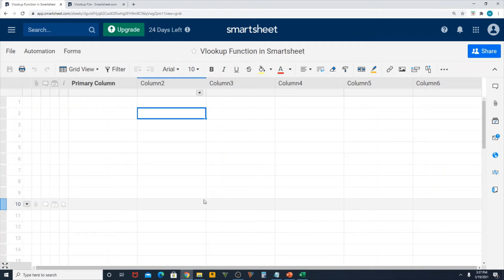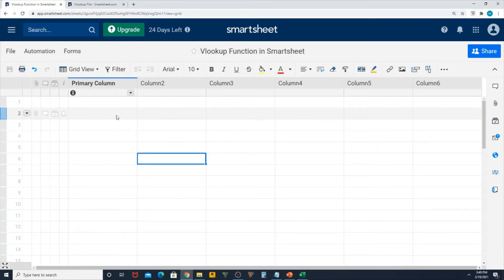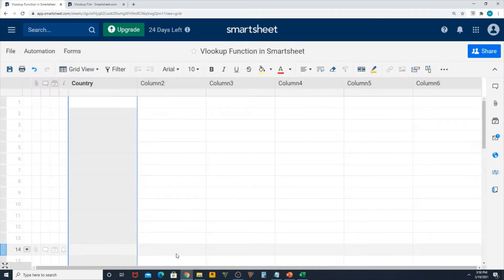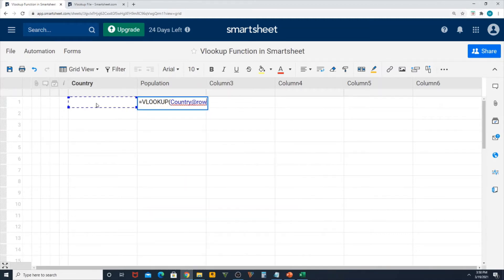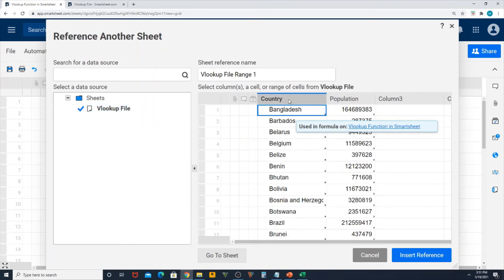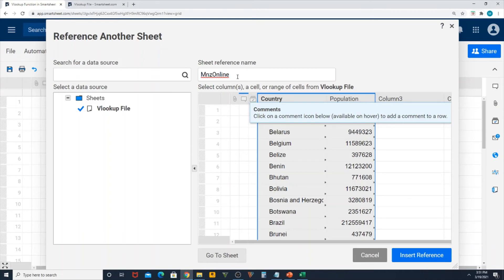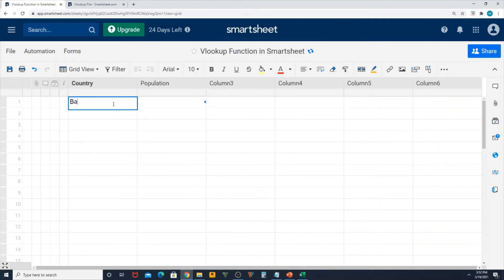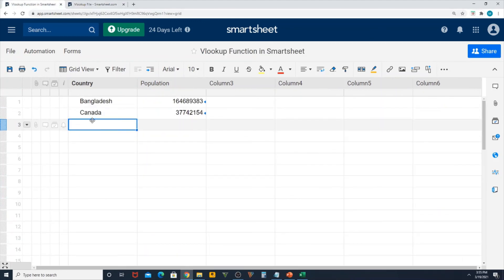How To Create VLOOKUP FUNCTION In Smartsheet | 2021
This video is aiming only for begininer in smartsheet, who is searching for some videos explaining how to create a VLOOKUP FUNCTION in Smartsheet.

I will take you through step by step process for creating VLOOKUP function in Smartsheet.

🌟🌟🌟 Usage Notes:🌟🌟🌟

Place a VLOOKUP formula in a Contact List field to automatically assign people to tasks based on criteria in your sheet. (For example, based on department or role.)

🌟🌟🌟 Syntax: 🌟🌟🌟
VLOOKUP( search_value lookup_table column_num [ match_type ])

Hoping this video will be helpful for some of you at least.

smartsheet training, smartsheet, smartsheet tutorial, smartsheet vlookup, vlookup